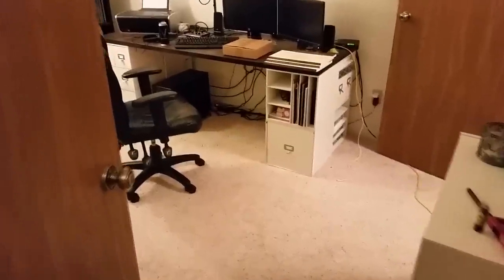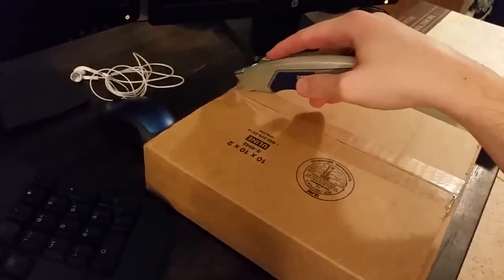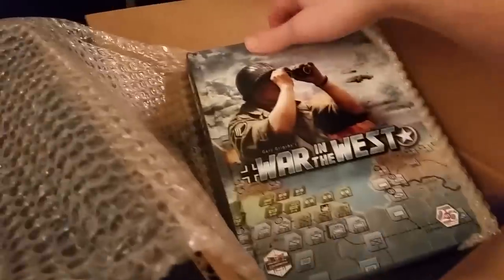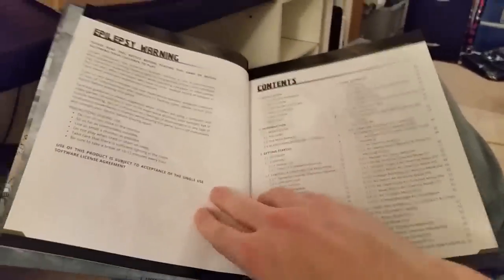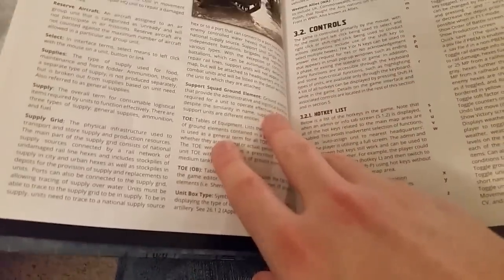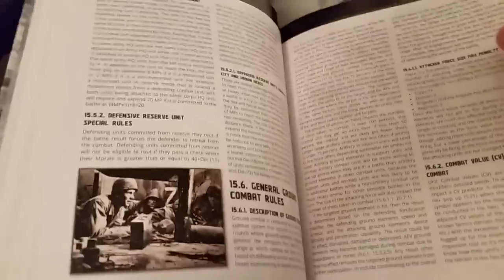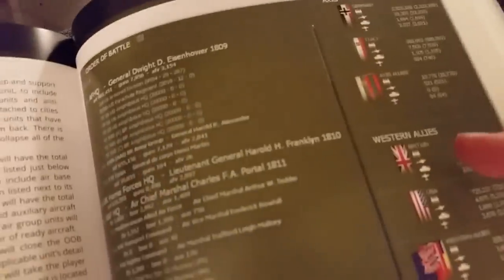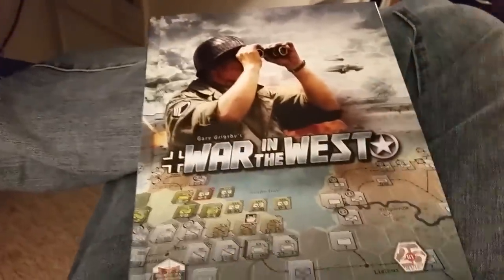Gary Grigsby's War in the West - An Unboxing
In this video I unbox Matrix Games newest release, Gary Grigsby's War in the West. Grigsby's games are known as being some of the most "hard core" authentic and massive computer war games ever made, in the case of War in the West you can get a sense for that scale of the game when just looking at the manual, a 300 page, hard cover book, in full color.

In other exciting news this is the first real life video I've ever shot! Look it's my den!